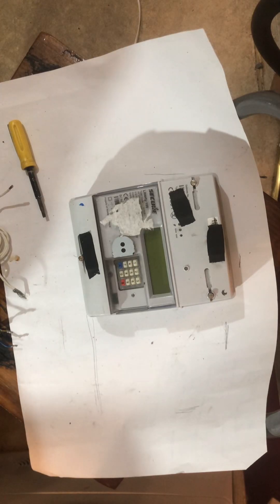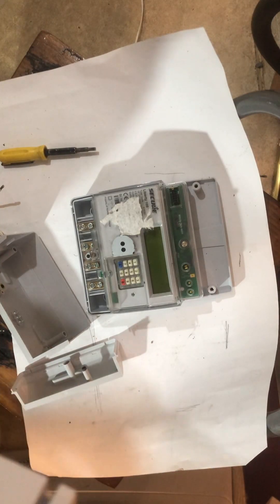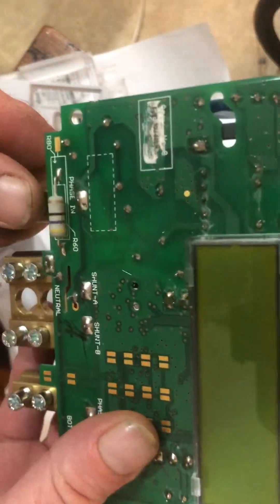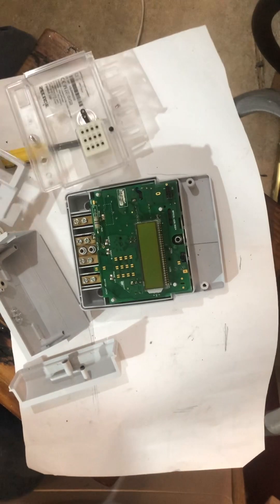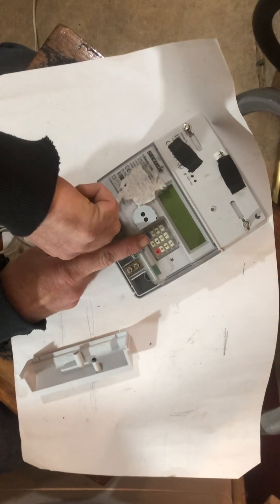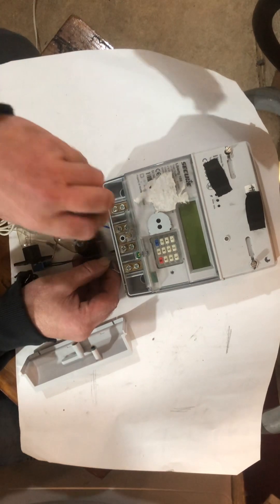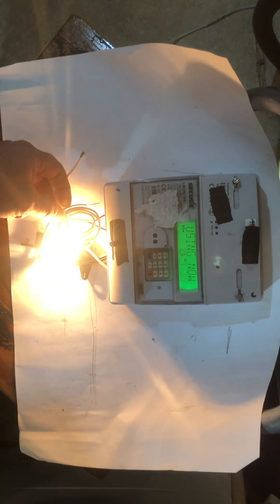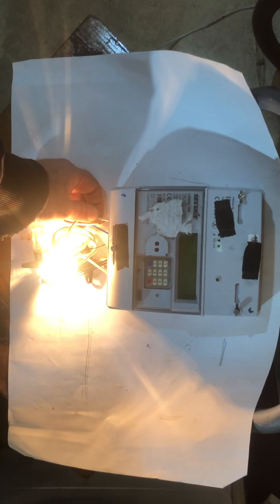UK smart meter hack secure liberty 100 smart meter. Does it hack? Reverse engineering.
Hi this is just a quick explanation and demonstration of common liberty 100 smart meter. These are literally every ware making sure the poorest people in the country can’t turn their light’s on or cook the kids tea when they haven’t paid enough to their energy supplier. Meanwhile some mp is claiming 12 thousand pounds sterling, from the tax pot to heat their stables, to keep their HORSES warm. People are going to die yet sprinter will sprint another day. This is so wrong I can’t even describe my frustration with it.
So to help warm people up with my southing sexual voice I’ve made this video FOR EDUCATIONAL PURPOSES ONLY explaining the flaws in this very common domestic/light commercial pre payment smart meter. Demonstrating the possibility of abstraction of electricity without the tamper protection being activated.